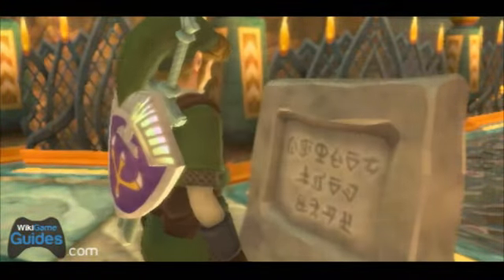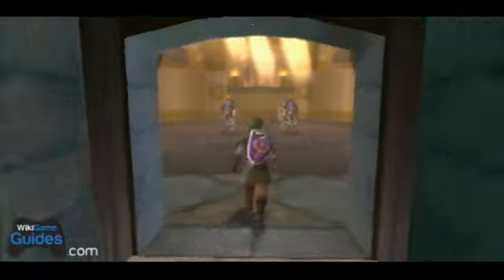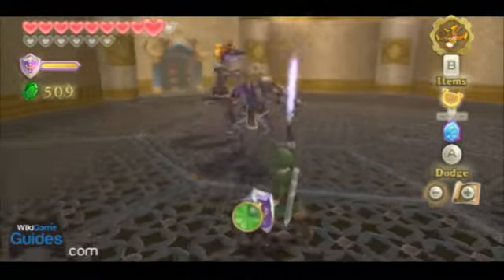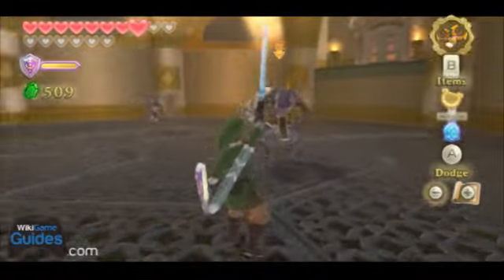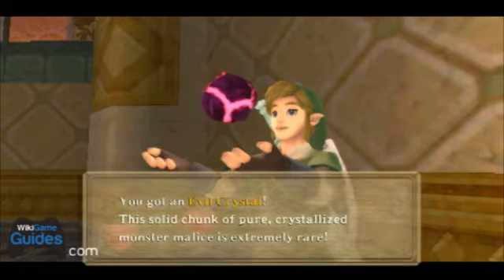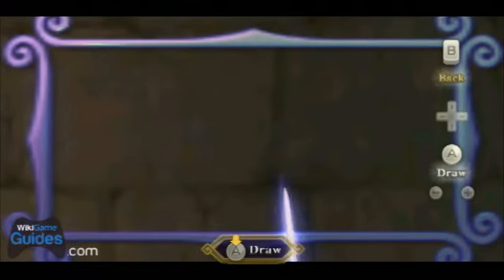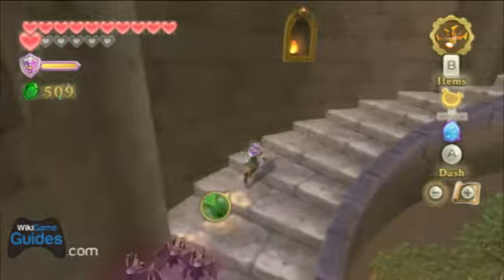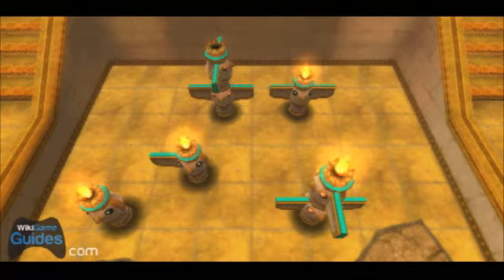Zelda Skyward Sword Walkthrough - Fire Sanctuary - Boss Key (Part 122) | WikiGameGuides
Zelda Skyward Sword Complete Walkthrough with all Heart Pieces and Goddess Cubes.  How to get the Boss Key in the Fire Sanctuary.

"part 122" Skyward Sword Walkthrough Cutscene "Skyward Sword Walkthrough" "Skyward Sword" "zelda skyward sword" guide help FAQ zelda wii nintendo heart container pieceheart "heart piece" boss Playthrough "Let's Play" "The Legend Of Zelda" "Legend Zelda" NextGenWalkthroughs WikiGameGuides lk1ipEwrHJ Subscribe to WikiGameGuides